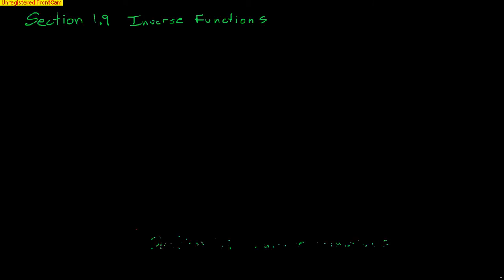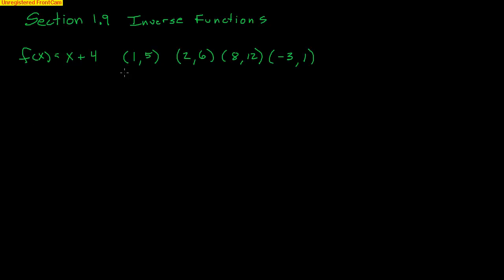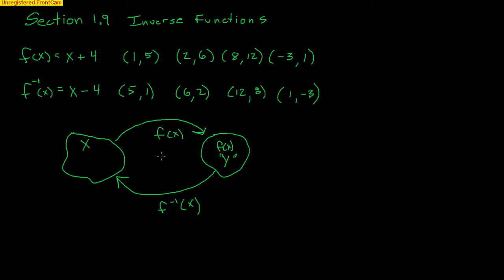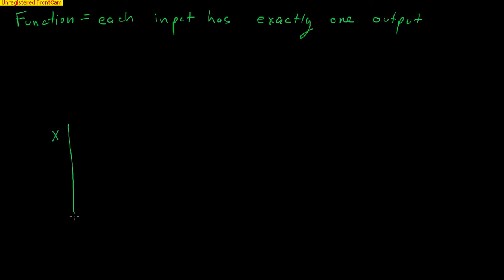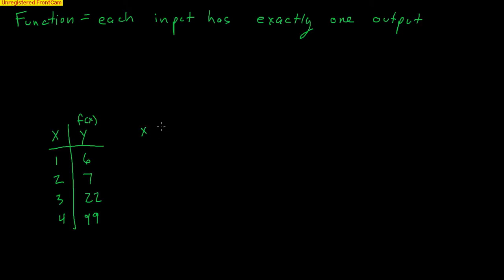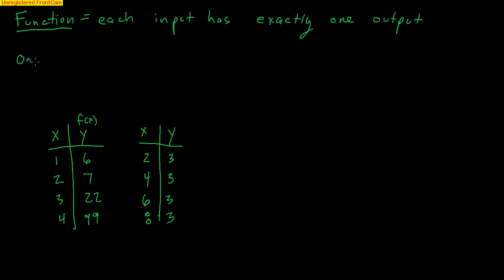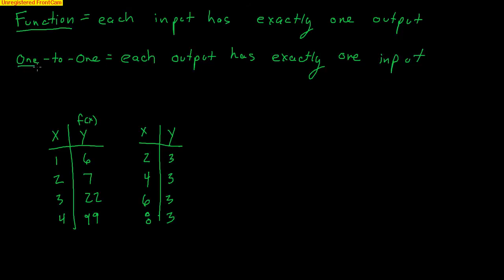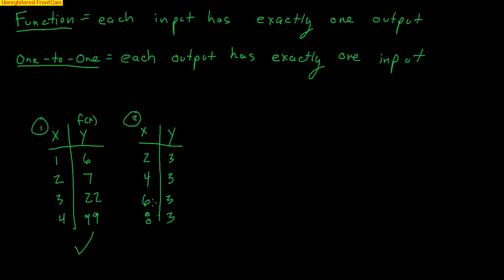Pre-Calculus: Chapter 1 - Section 1.9 - Inverse Functions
This videos explains inverse functions and how to find them.  The beginning of the video has a bit of static but it goes away.